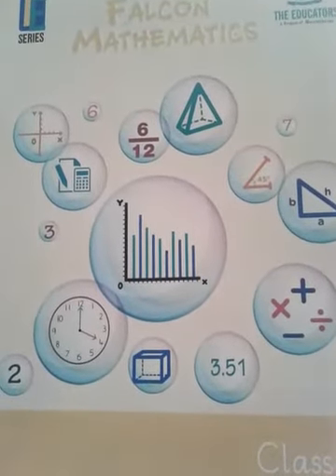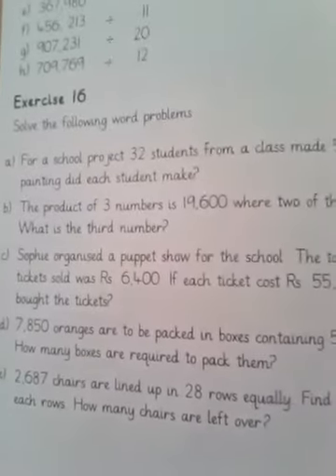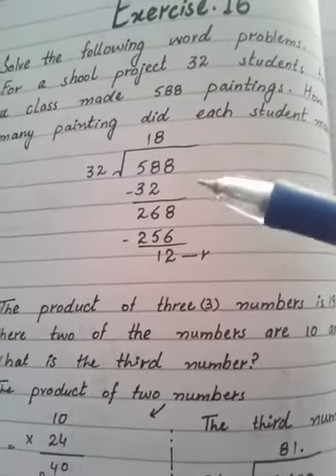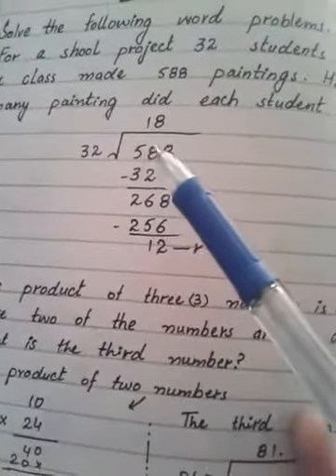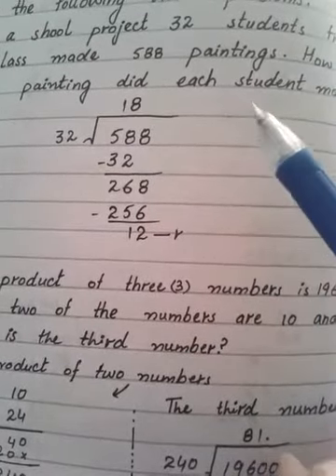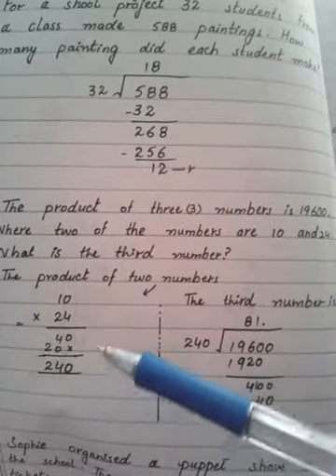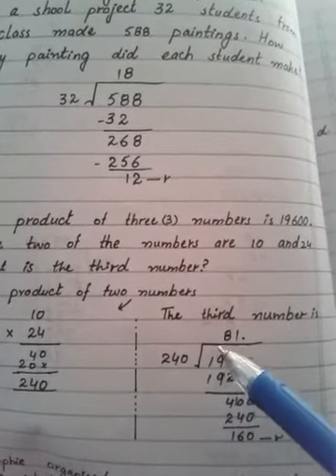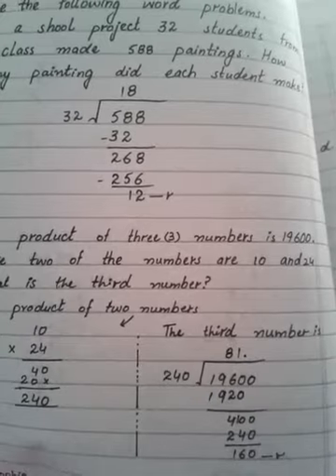Class 4 Mathematics, Unit:1 Exercise 16 (Part a,b)